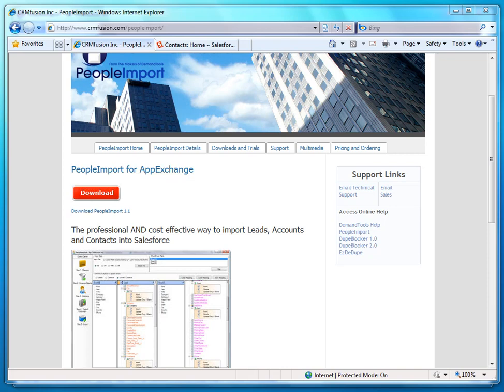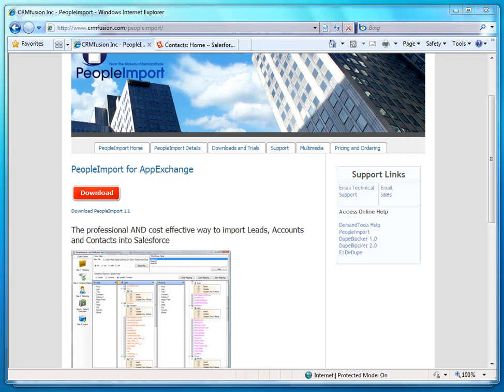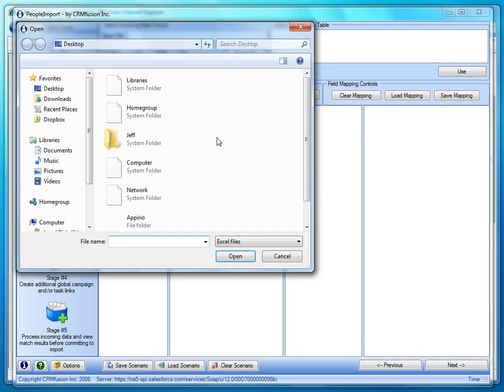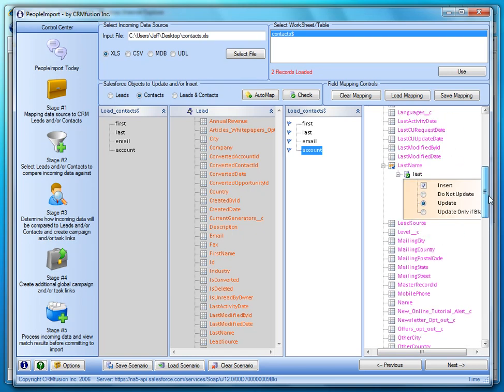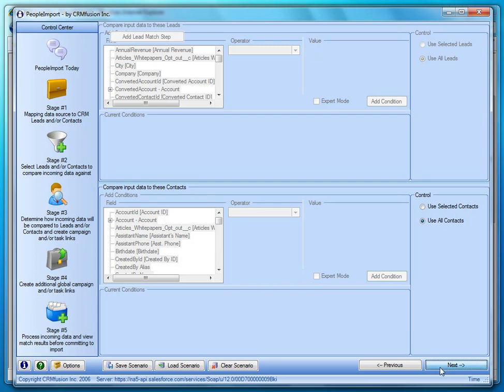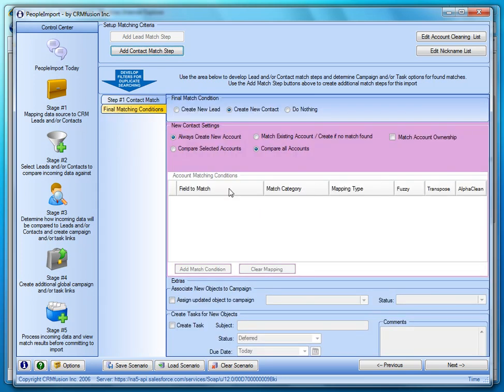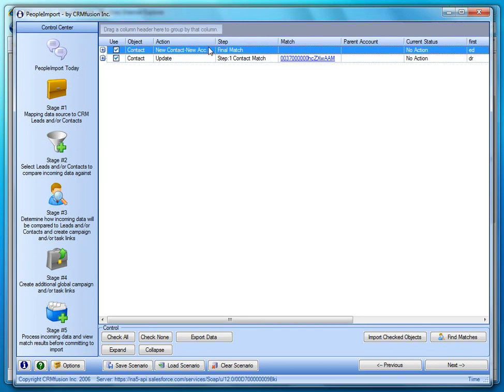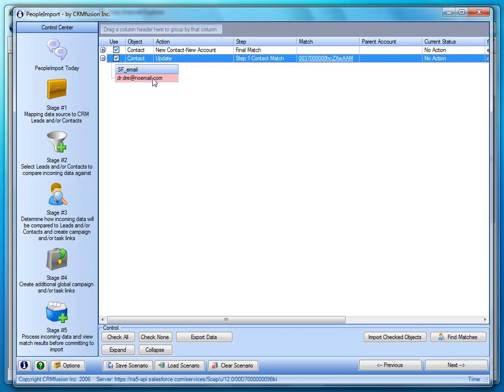PeopleImport from CRMFusion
A brief demo of loading data into Salesforce using PeopleImport.